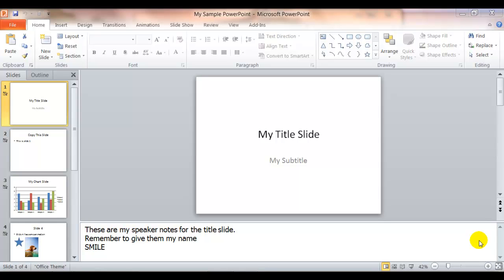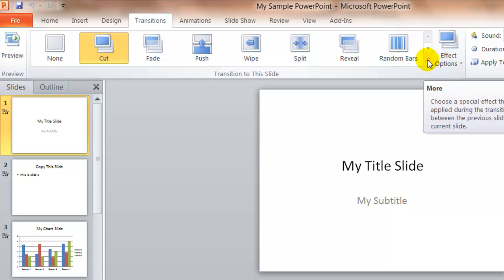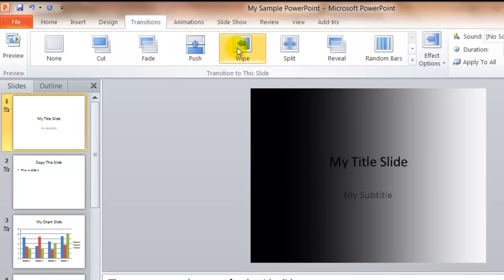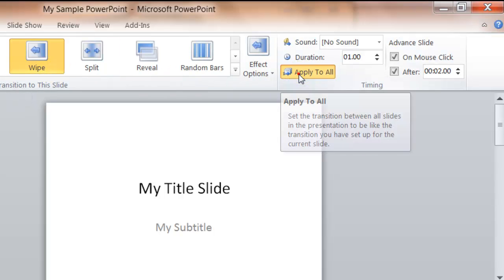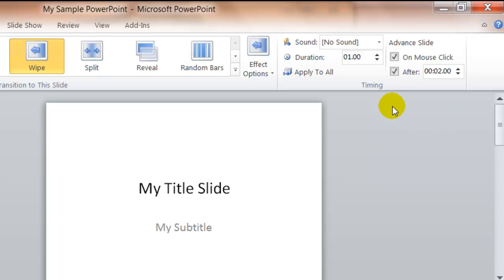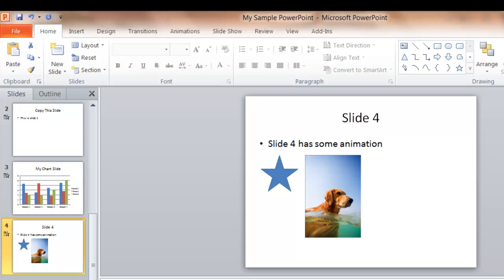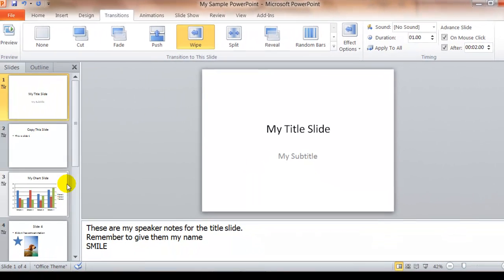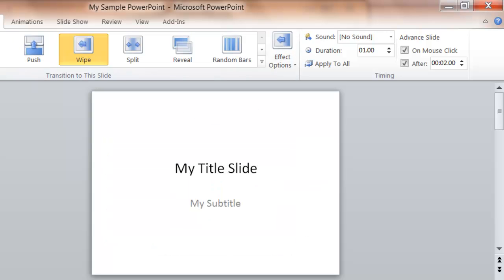PowerPoint Slide Transitions and Timing BC116a 2010 Wk5 Rd2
Learn how to apply slide transitions and timing within a PowerPoint presentation.